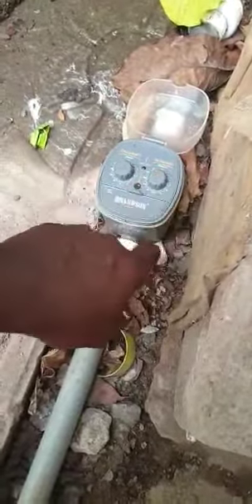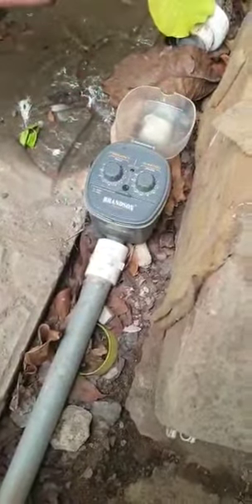SnailryGH: Semi Automated Snail Greenhouse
Commercial Urban Snail Farming & Export.
Protein | Slime | Calcium | Munchin | Haemolymph

We practice an organic hybrid snail farming system of mainly the from the Achatina achatina(AA) and the Achatina marginata(AM) from the Achatinidae family.

Our Snailry is 100% organic. Neither chemicals, addictives nor preservatives are used in our breeding and slime extraction processes.

Our snailry is located on the outskirts of the Greater Accra Region of Ghana. Snailry does not only breed snails but also researches best practices to enhance the quality of snail life and products.